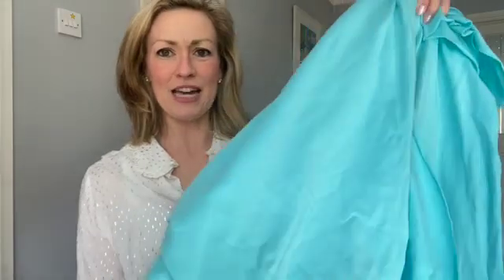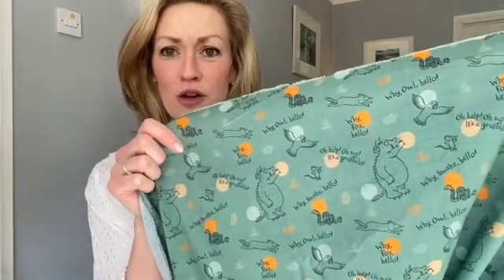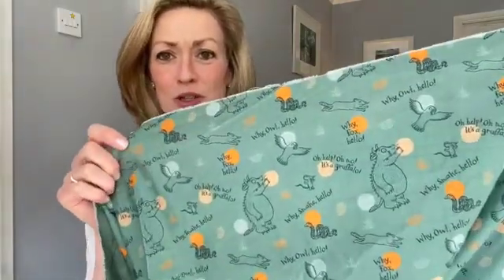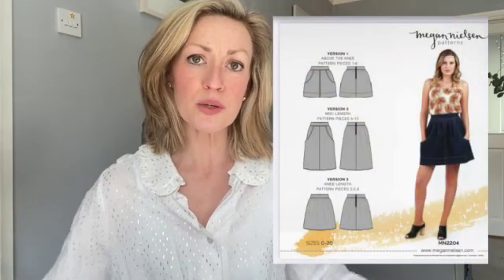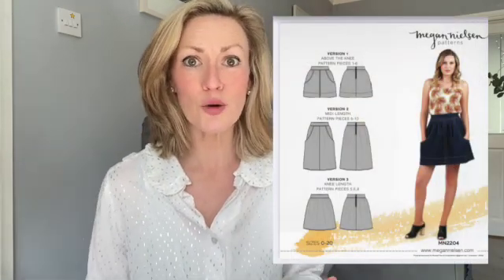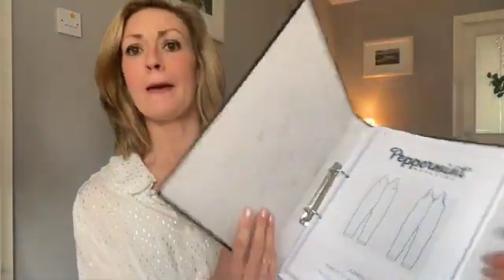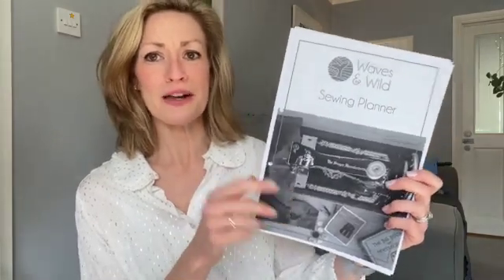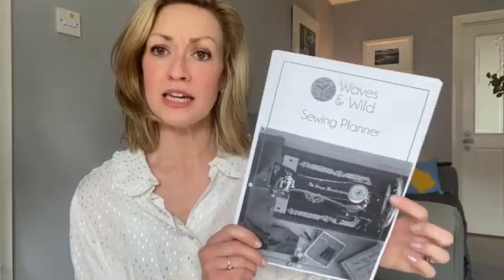April Plans 2022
All fabric and patterns purchased. All opinions are my own